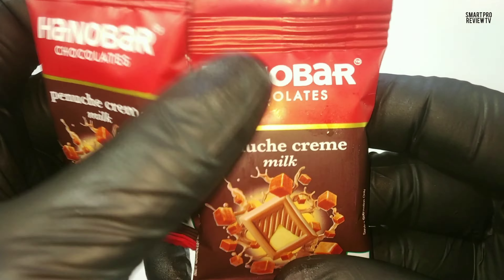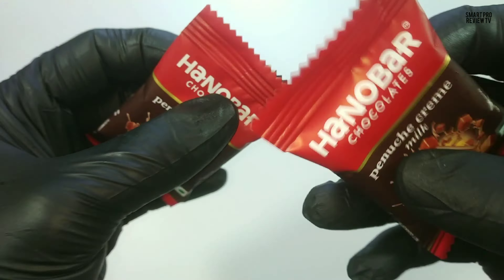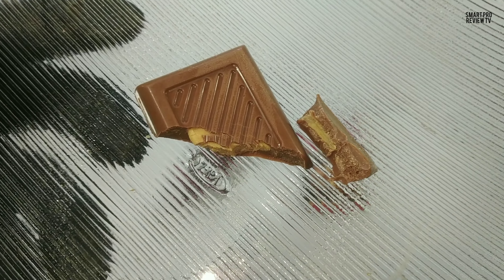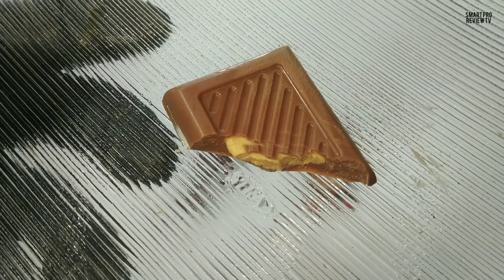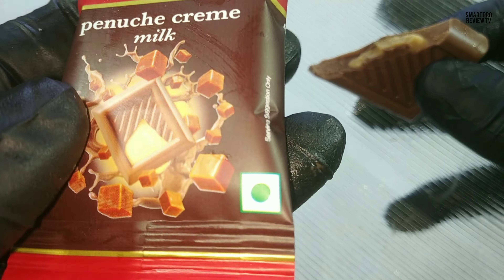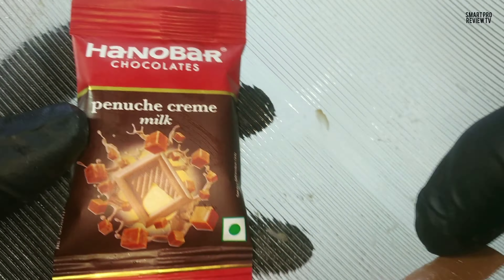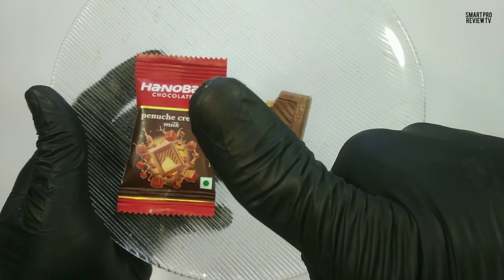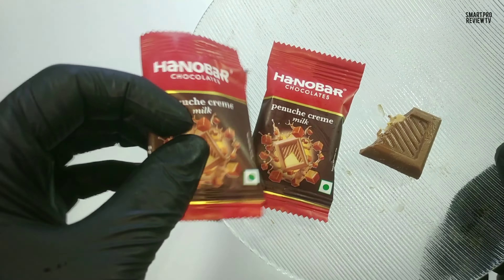HanNoBar penuche creme milk chocolate